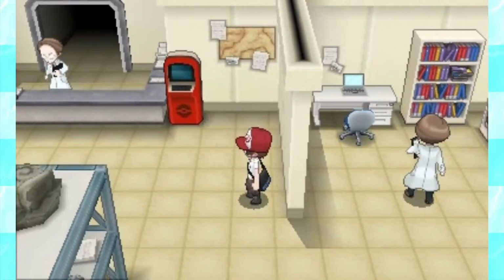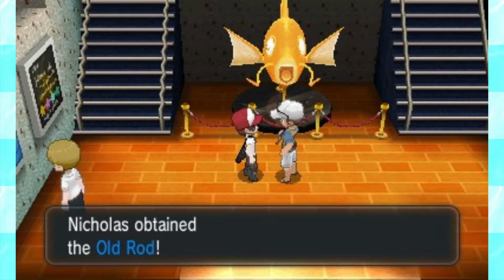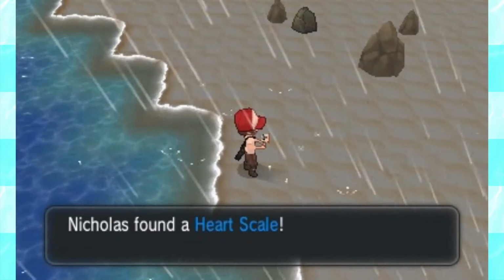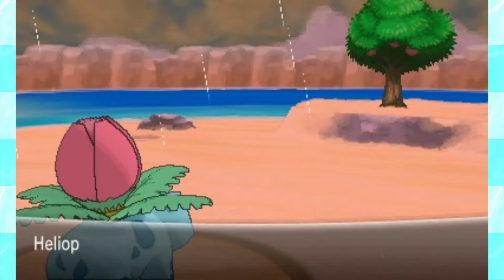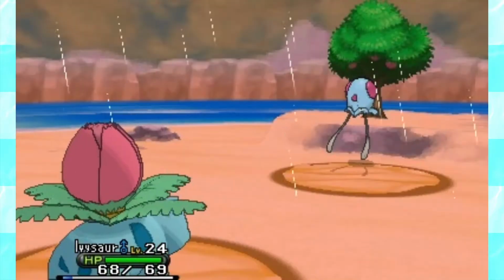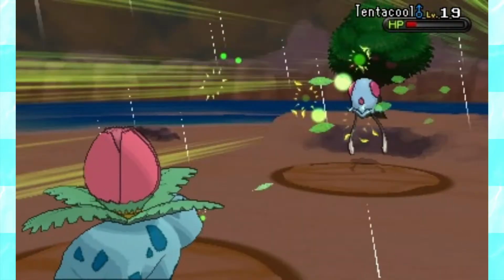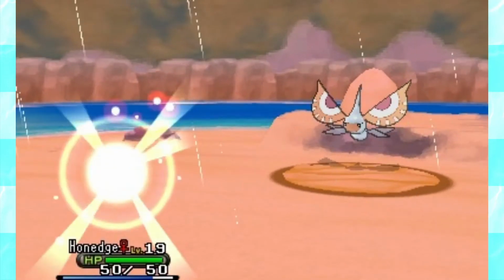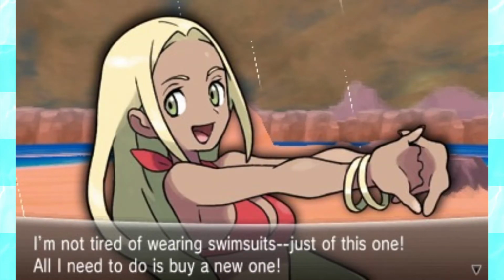Pokémon X (Ep. 13) Beachy Find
Time for a good ol' round of Dowsing Machine.

I create a comic strip! You can read them in the following places with new pages coming out every Wednesday: